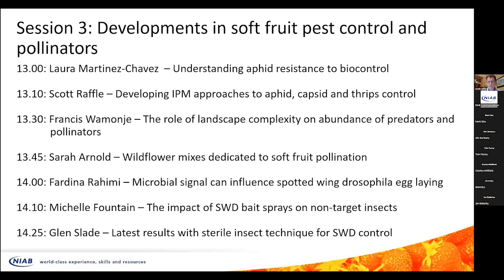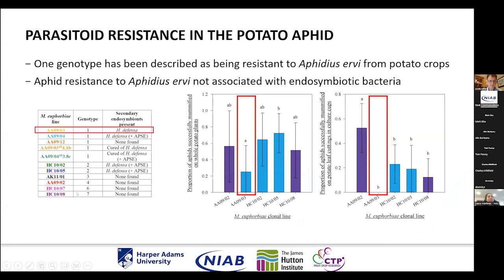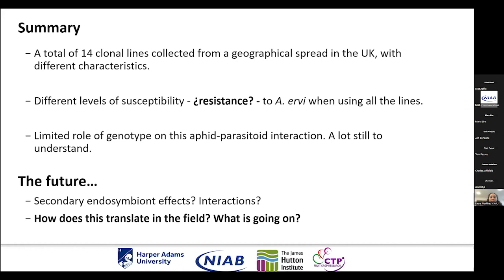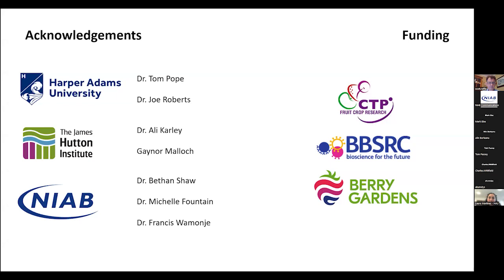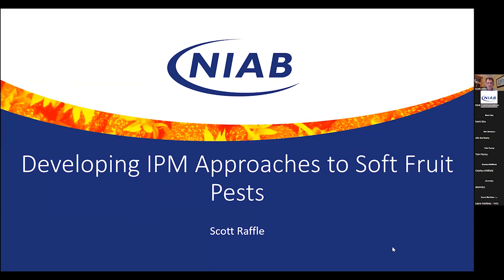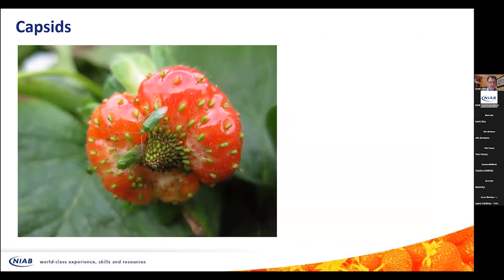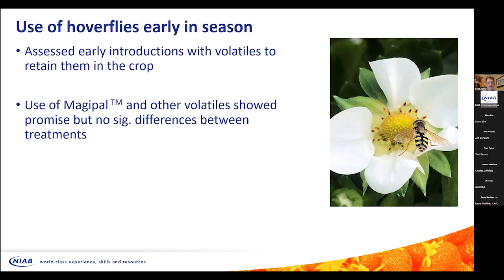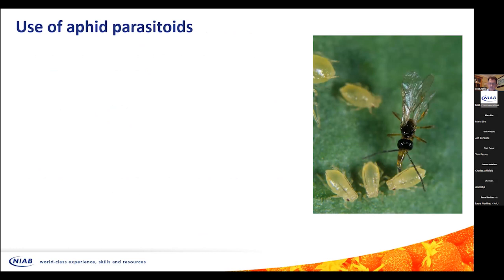NIAB Soft Fruit Day 2023: session 3 - Developments in soft fruit pest control and pollinators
Recording from session 3 of the NIAB Fruit Day 2023: Developments in soft fruit pest control and pollinators. Presentations include:

Understanding aphid resistance to biocontrol (Laura Martinez-Chavez, Harper Adams University)

Developing IPM approaches to aphid, capsid and thrips control (Scott Raffle, NIAB)

The role of landscape complexity on abundance of predators and pollinators (Francis Wamonje, NIAB)

Wildflower mixes dedicated to soft fruit pollination (Sarah Arnold, NIAB)

Microbial signal can influence spotted wing drosophila egg laying (Fardina Rahimi, University of Southampton)

The impact of SWD bait sprays on non-target insects (Michelle Fountain, NIAB)

Latest results with sterile insect technique for SWD control (Glen Slade, BigSis)